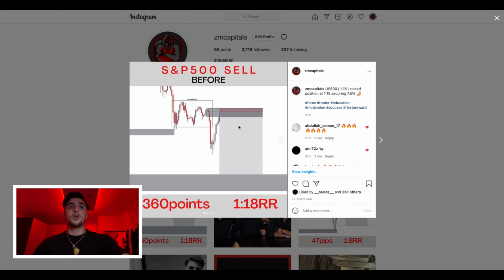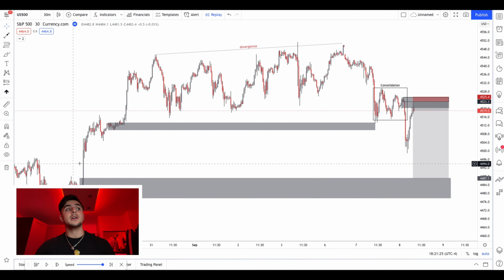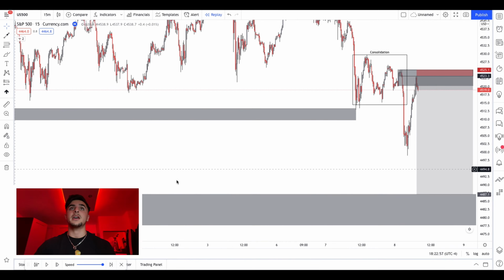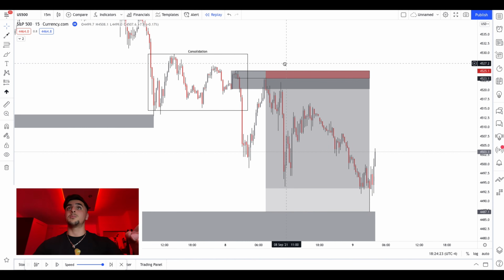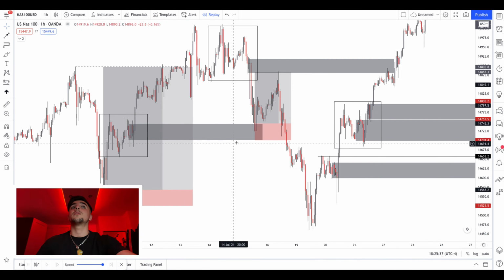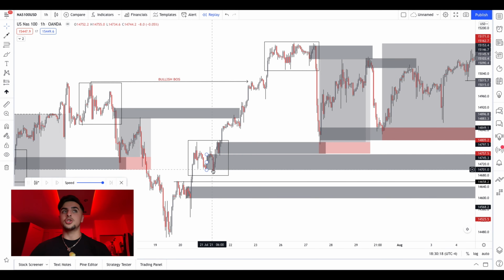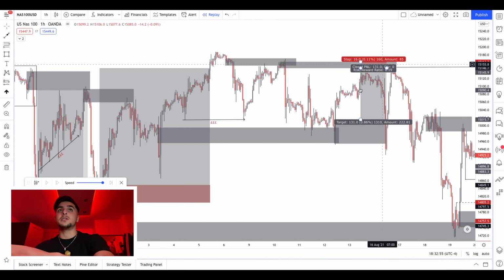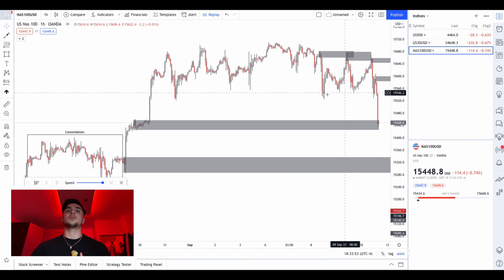How to trade INDICES (US30,NAS100,S&P500) like a PRO using SUPPLY and DEMAND | FOREX | INSTITUTIONAL